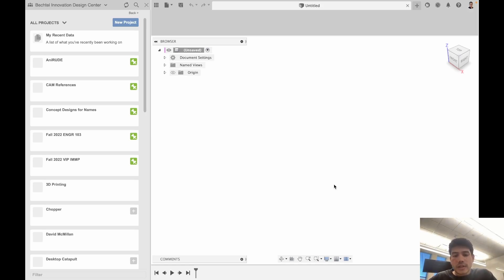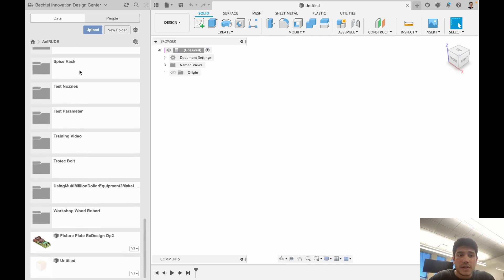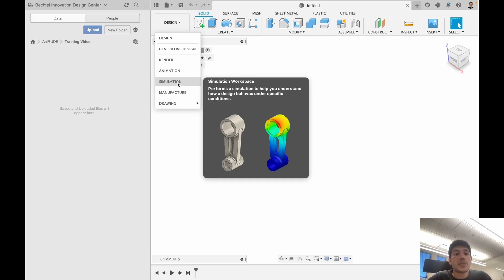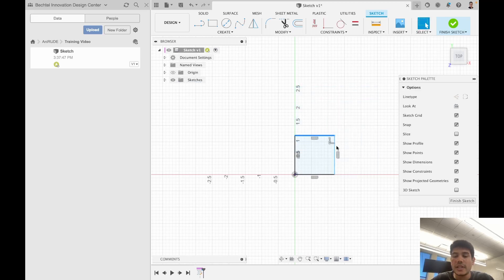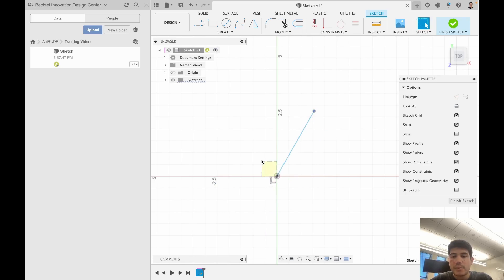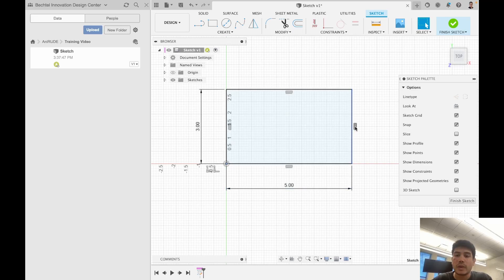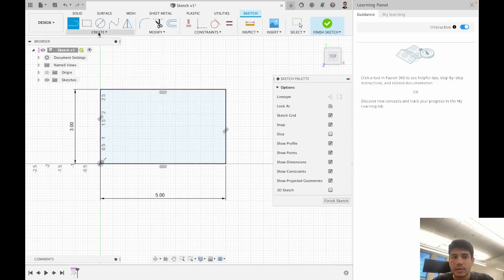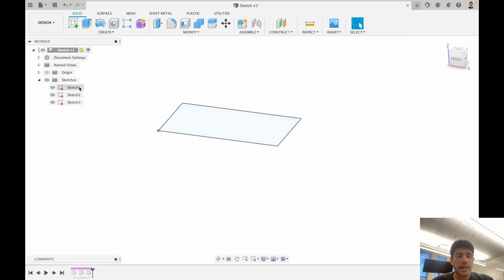Fusion UI & Sketches